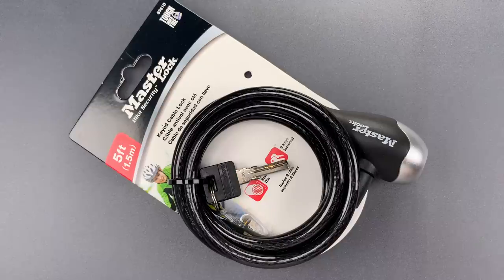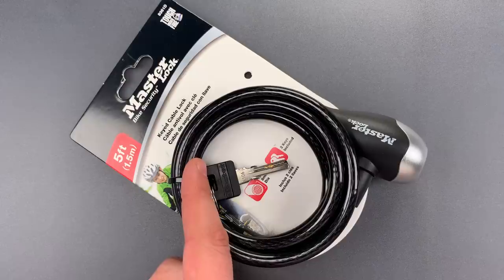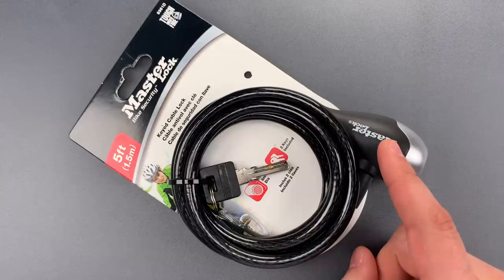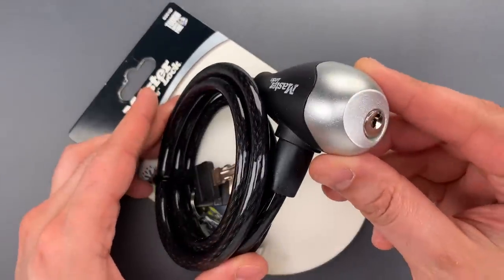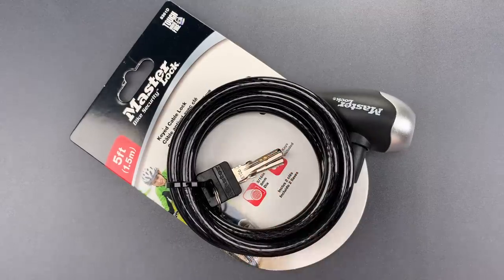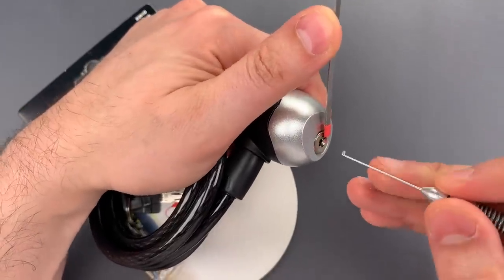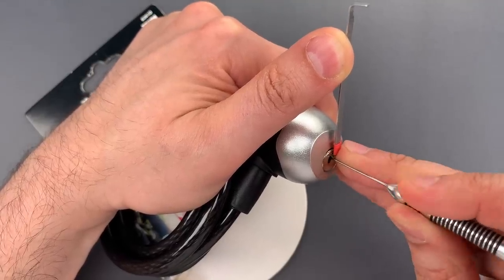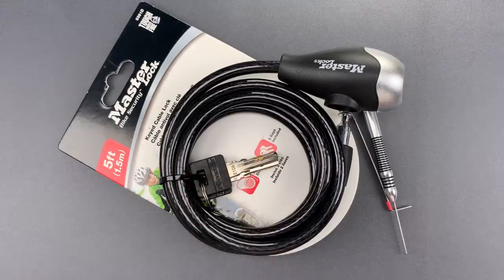[1173] I Can’t Believe This Is Sold As A Bike Lock: Master Lock 8361D